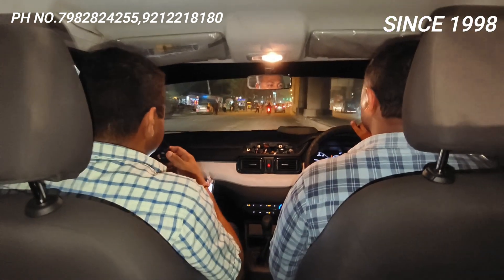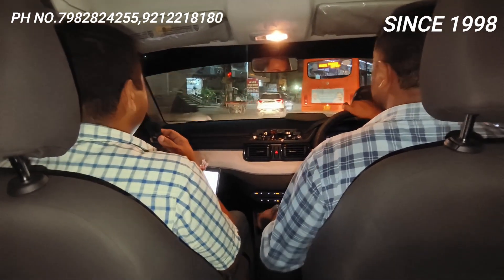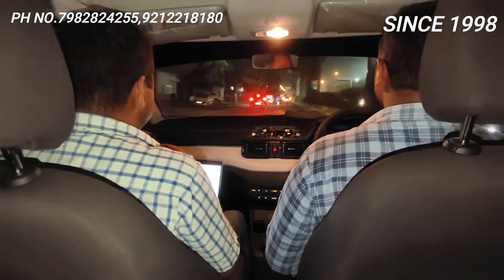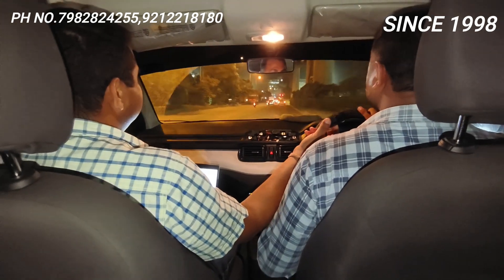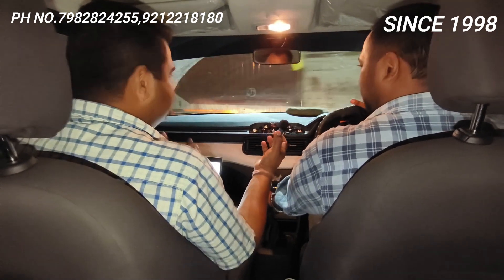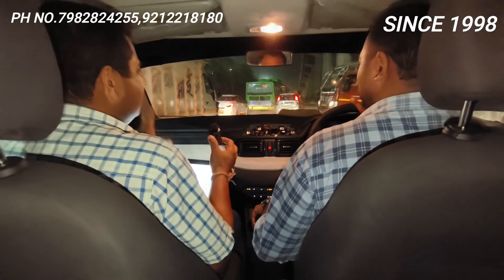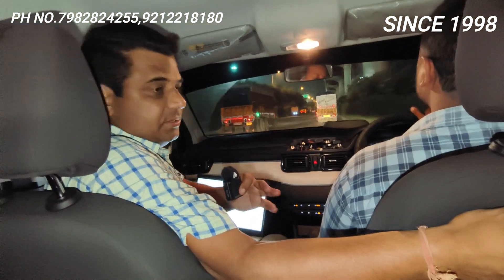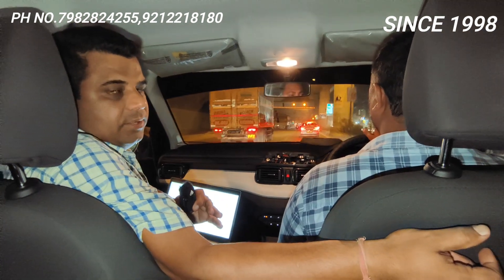HONEST REVIEW OF TATA PUNCH BS-6